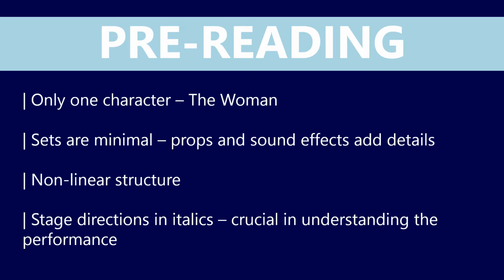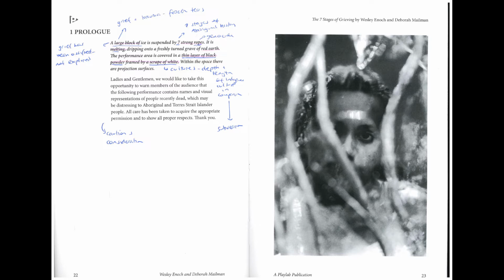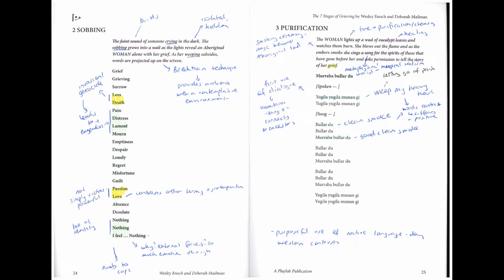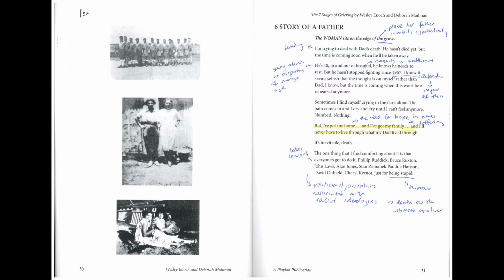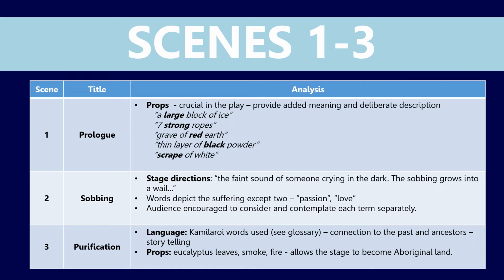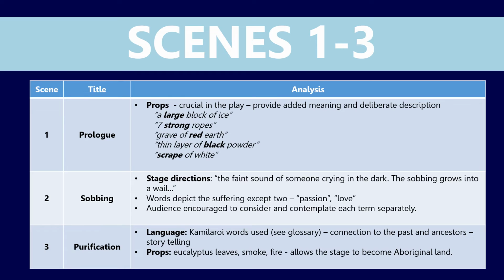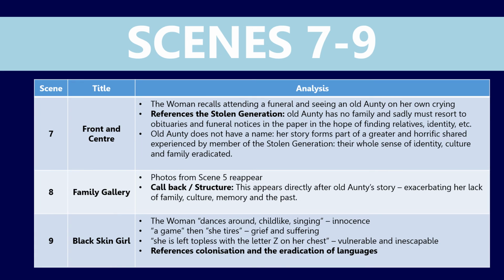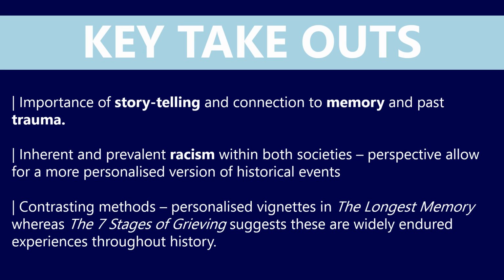The 7 Stages of Grieving: Guided Reading (Scenes 1 - 9)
A reading of Scenes 1-9 of Enoch & Mailman's play 'The 7 Stages of Grieving' as part of the comparative unit alongside Fred D'Aguiar's 'The Longest Memory'.

0:00-4:30 : PRE-READING INFORMATION
4:30 - 17:05 : READING OF SCENES 1 - 9
17:05 - end : BRIEF ANALYSIS OF SCENES

Aboriginal and Torres Strait Islander viewers are advised that this video contains the names, images, written language and voices of people now passed and resting in the Dreaming.